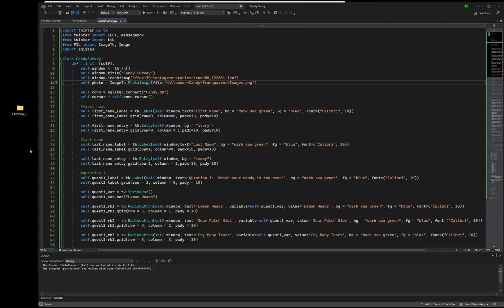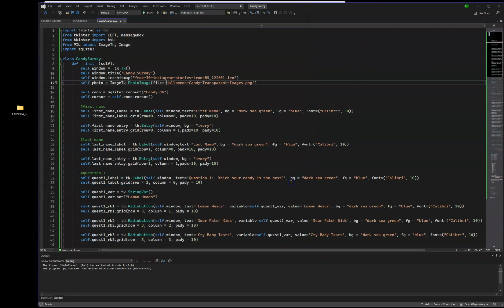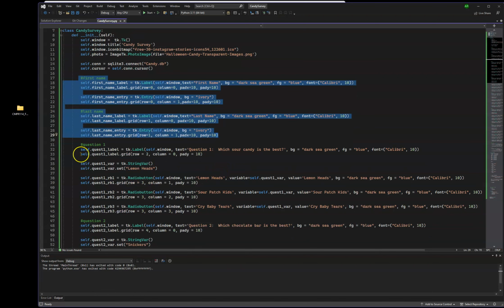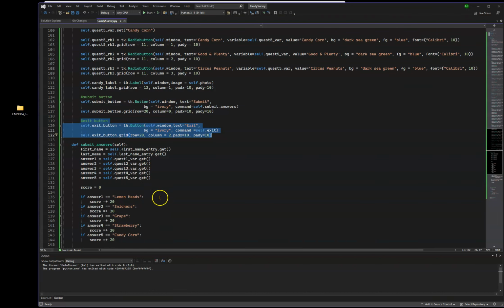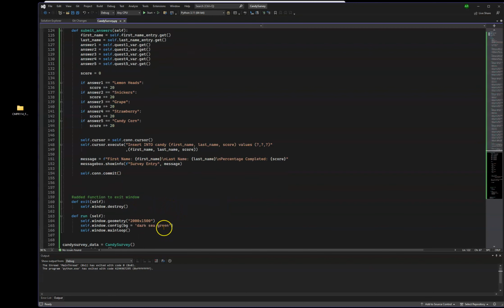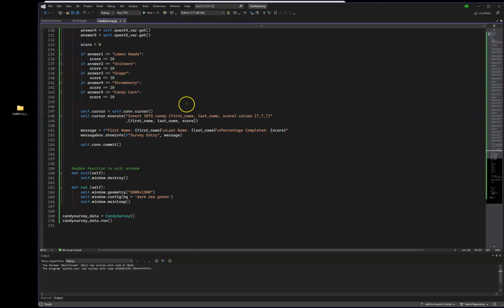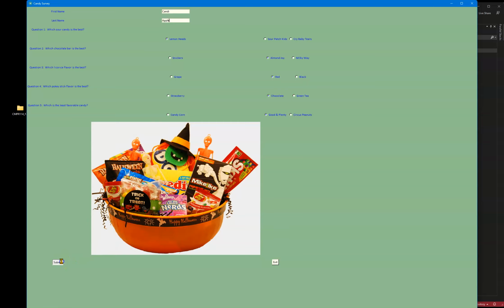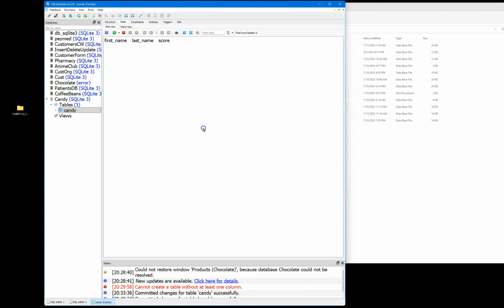Tkinter Demonstration with SQLite Database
Tkinter Demonstration that writes data to a SQLite Database